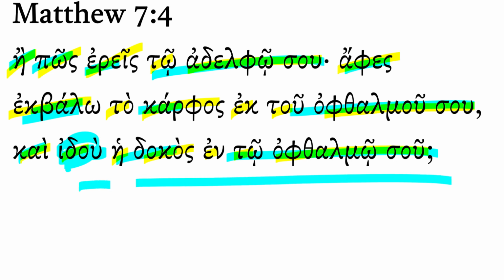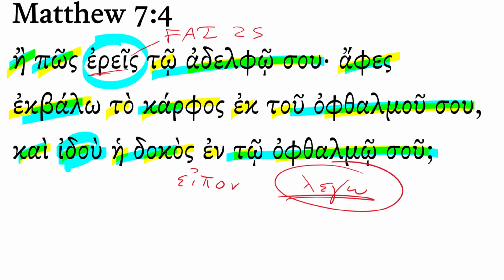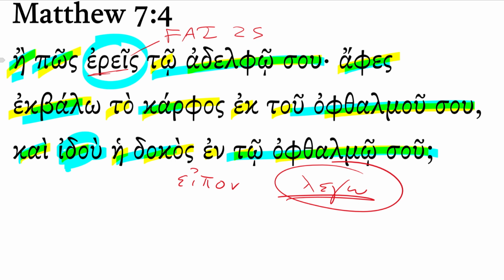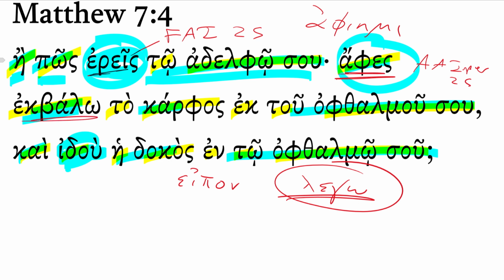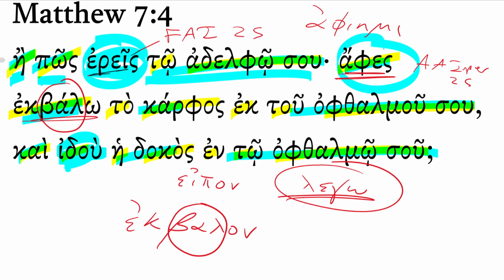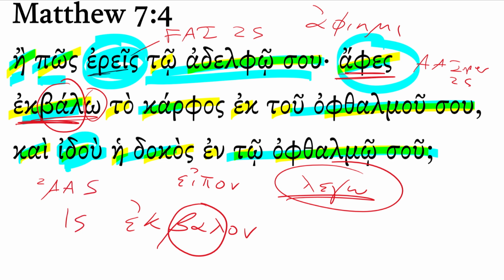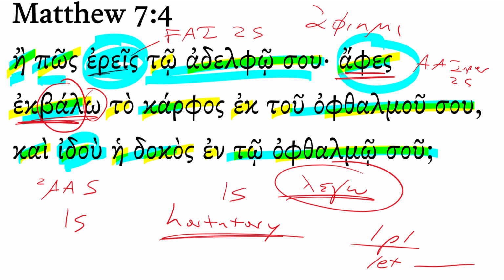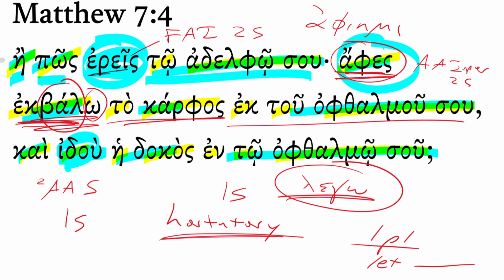Matthew 7:4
The 2-minute “Daily Dose of Biblical Greek” videos are aimed at helping you read and translate Biblical Greek. Five-seven days per week, we will deliver to you a free 2-minute video in which I talk through a single Greek verse. See DailyDoseofGreek.com